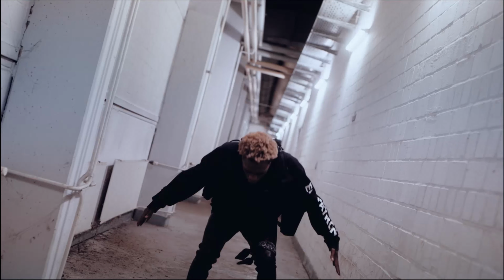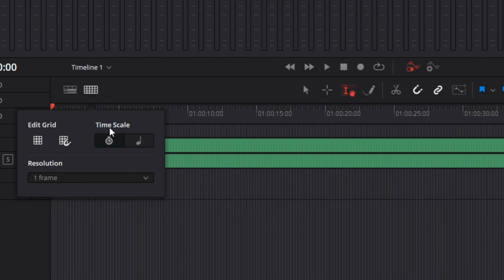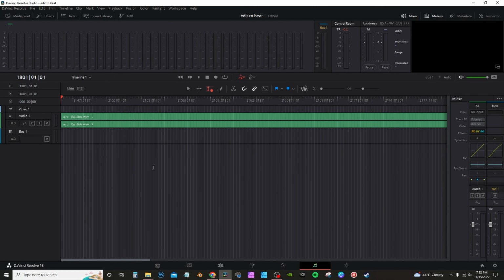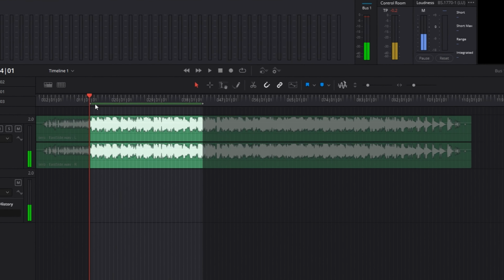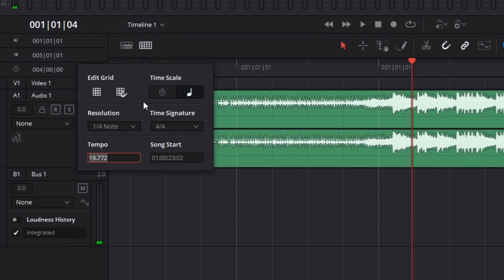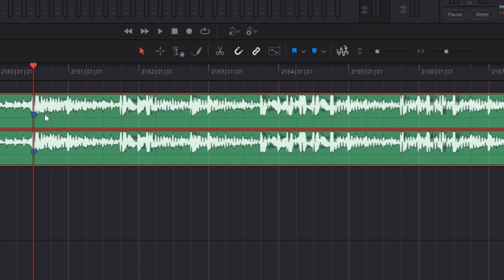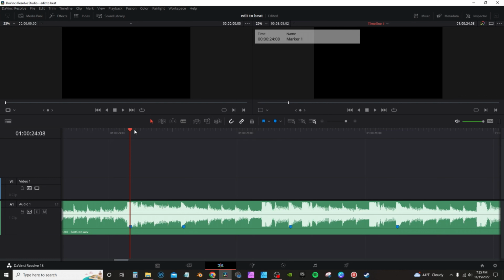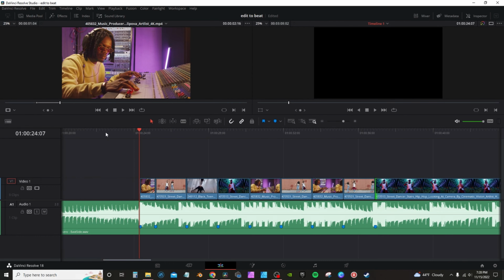Edit to BEAT Made Easy with NEW DaVinci Resolve 18.1 | New Features!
DaVinci Resolve 18.1 makes it Easy to Edit to BEAT Made with NEW Features! In this video, I take a look at the Fairlight GRID.